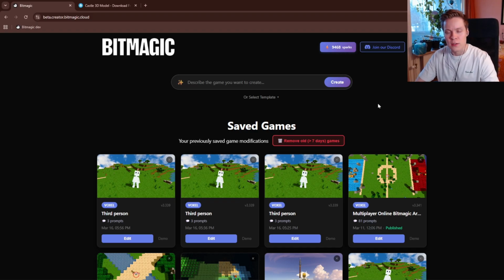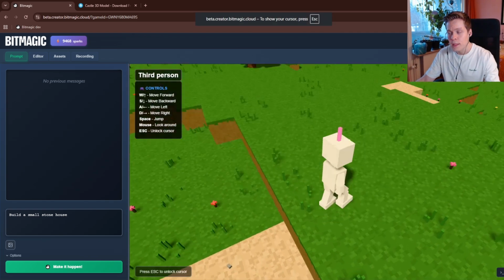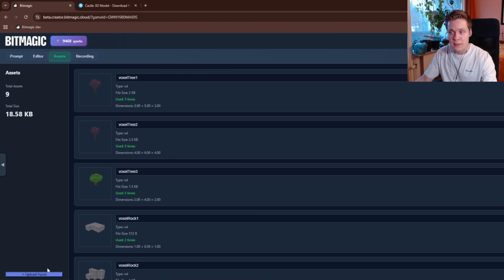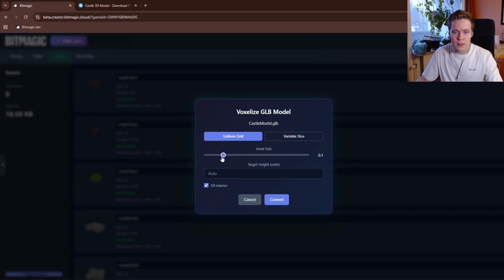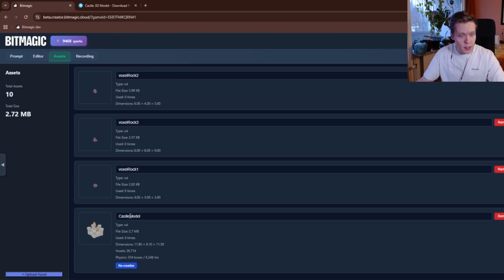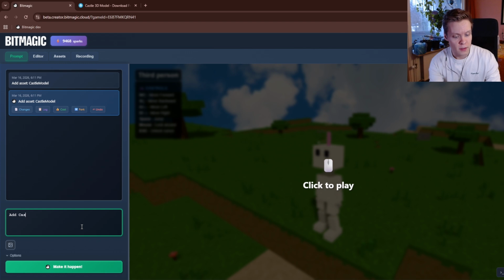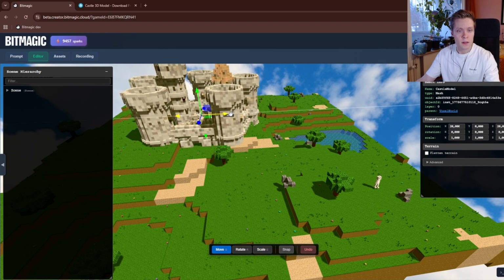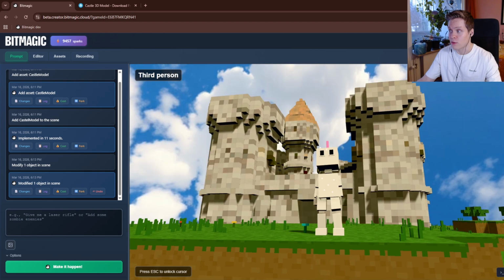How to import your own 3D assets to Bitmagic